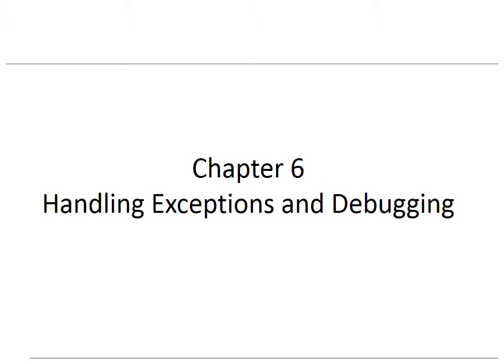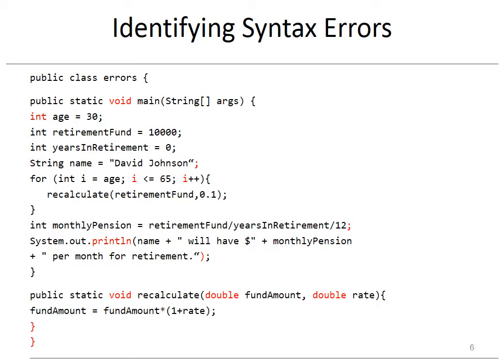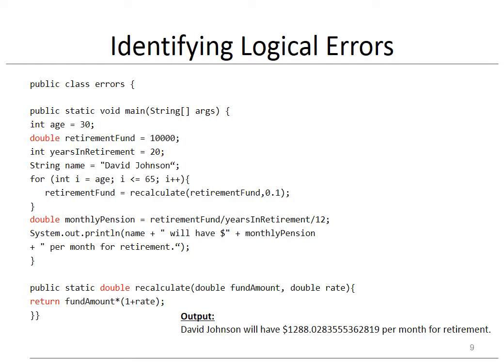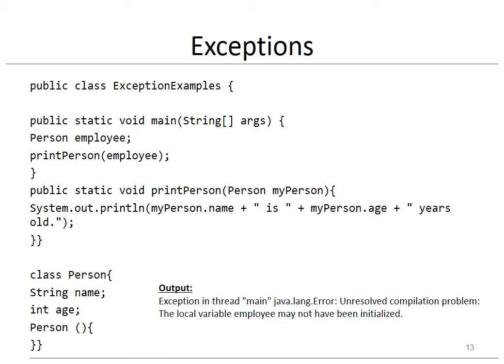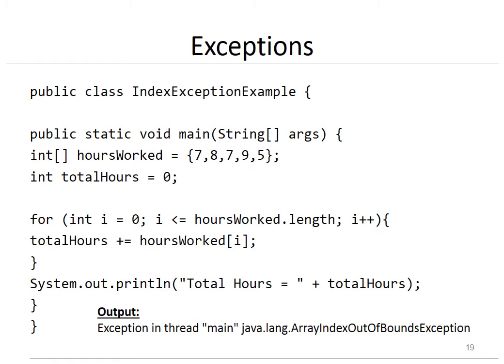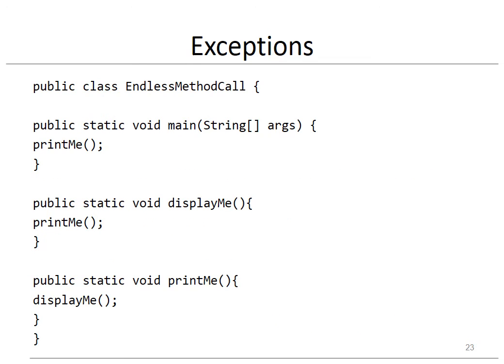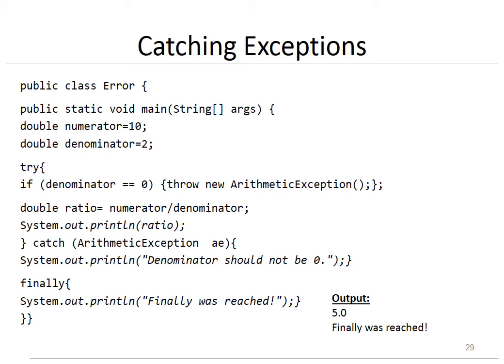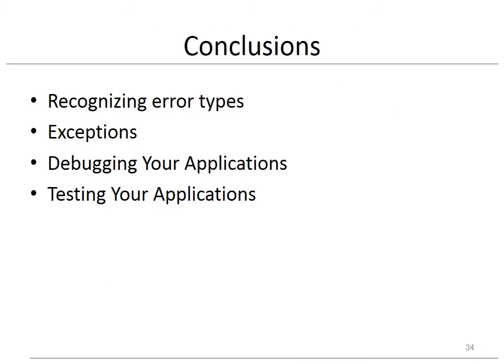Chapter 6 Handling Exceptions and Debugging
In this chapter, we will teach you the skills to avoid and handle errors while you program, and to find and fix the errors that will inevitably still occur.  We will kick off by zooming into various types of errors.  This will be followed by a discussion on exceptions where we will provide an overview of some common exceptions and review ways to catch them.

Get our Java programming book